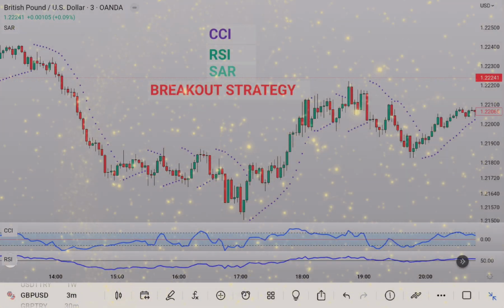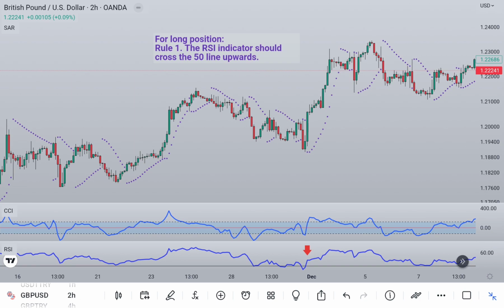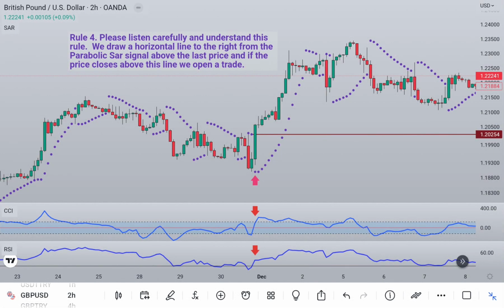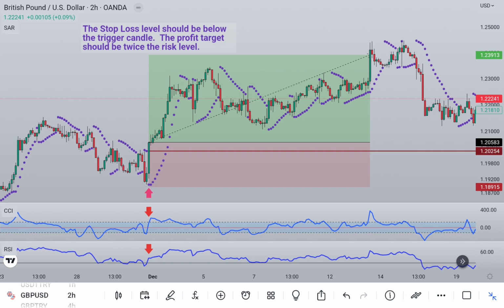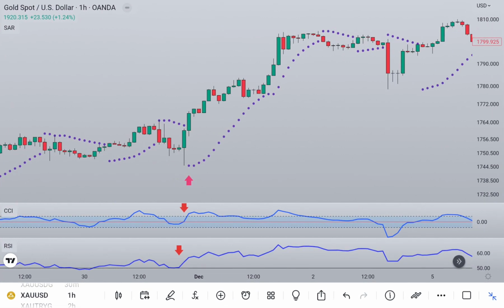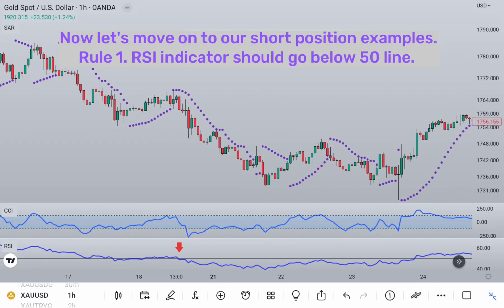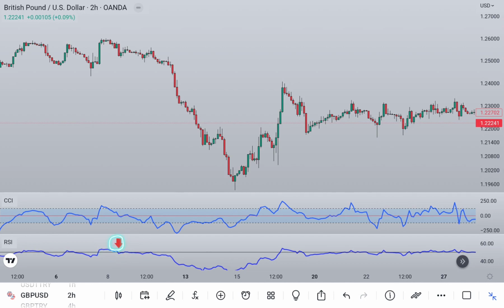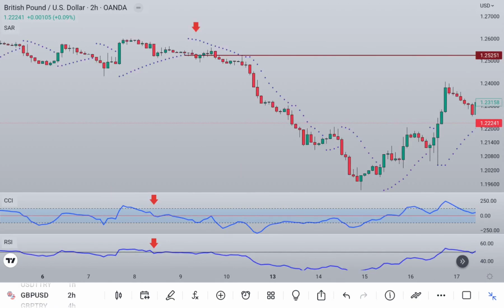Maximizing Profits with Parabolic SAR, CCI, and RSI: A Step-by-Step Trading Strategy/trading plan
In this video, you will learn how to use the Parabolic SAR, CCI, and RSI indicators to maximize your profits in the market. These indicators are widely used among traders and are known to be effective in identifying potential trade opportunities. By combining these indicators together, you will have a powerful trading strategy at your disposal.

We will walk you through a step-by-step process on how to use these indicators, how to interpret the signals they give, and how to make informed decisions based on that information. Additionally, we will also show you how to use these indicators in conjunction with each other for a more comprehensive analysis of the market.

By the end of this video, you will have a clear understanding of how to effectively use these indicators to increase your chances of success in the market. Whether you're a beginner or an experienced trader, this video will provide valuable insights that can help you make better trading decisions. So, don't miss out on this opportunity to take your trading to the next level with the power of Parabolic SAR, CCI, and RSI indicators.

Master the Stock Market: Proven Strategies for Consistent Earnings/swing trading/Tutorial